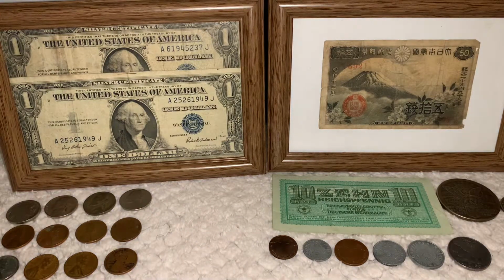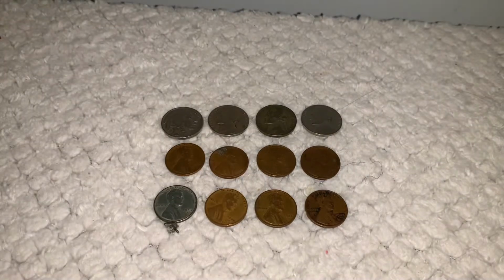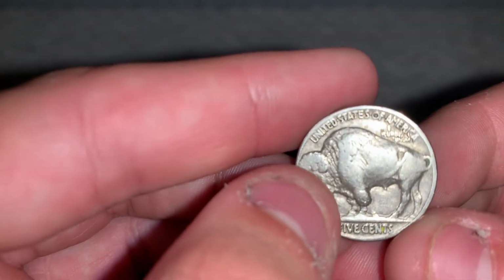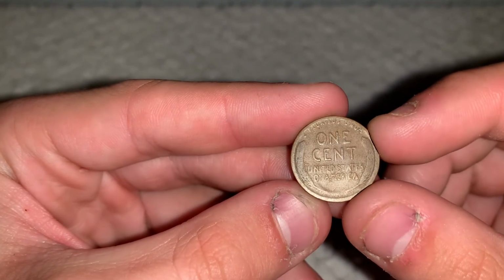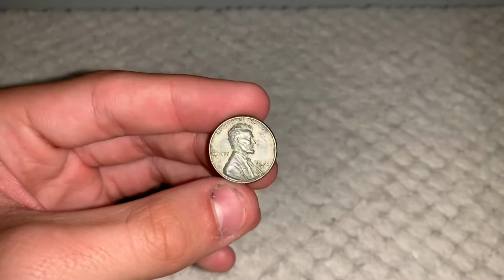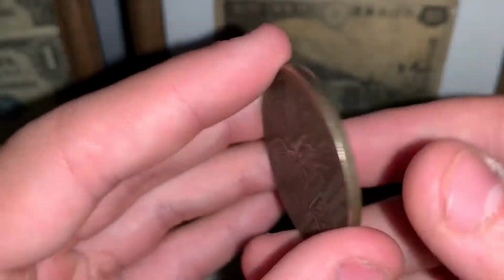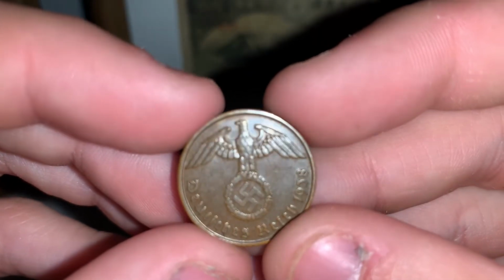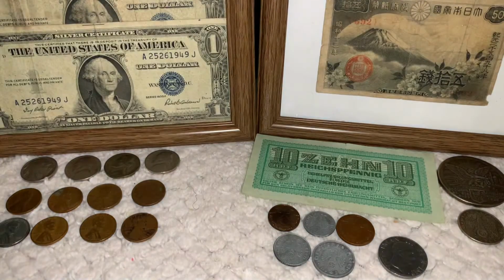ww2 us and axis currency